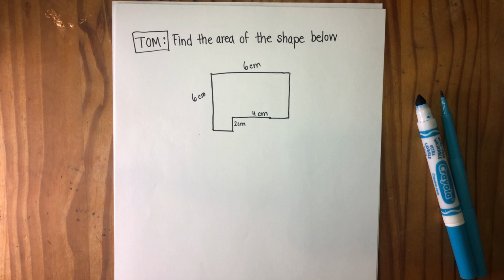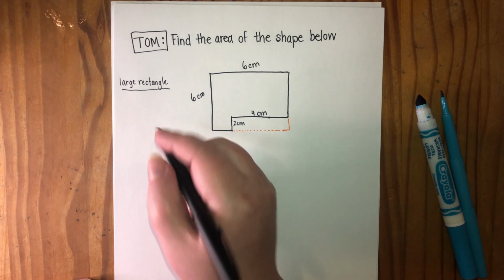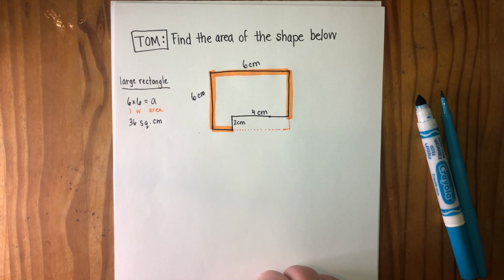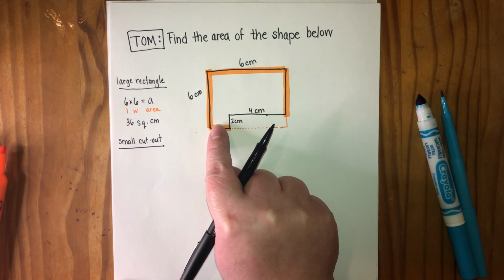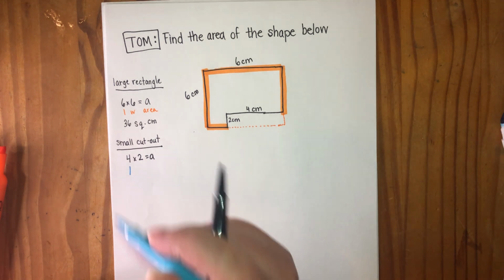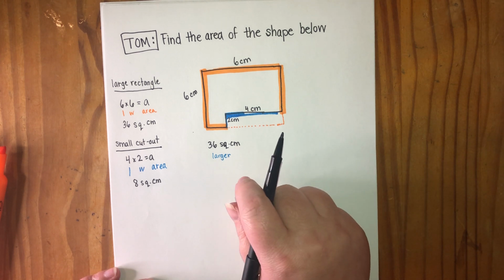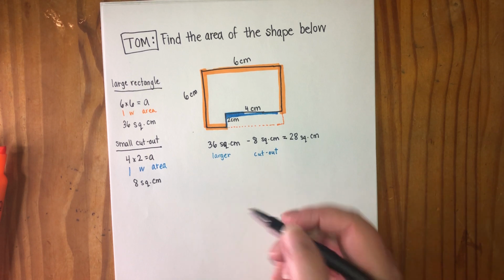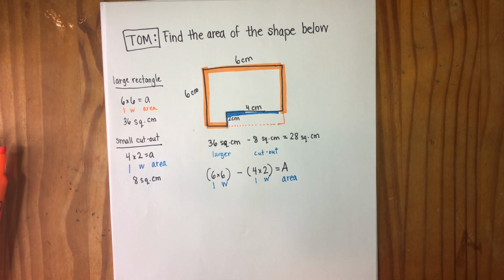G3_U7_L13 TOM